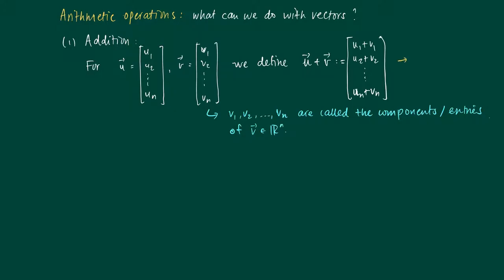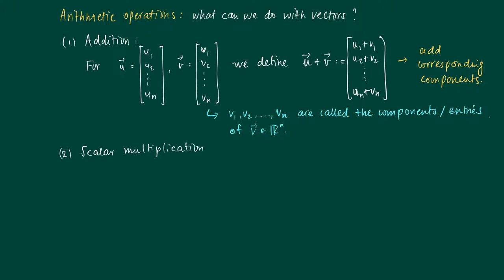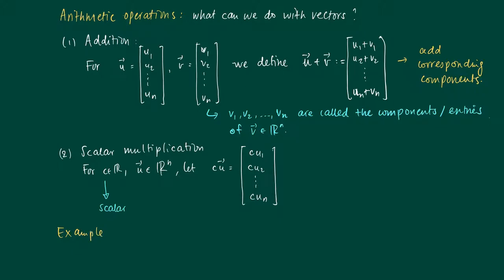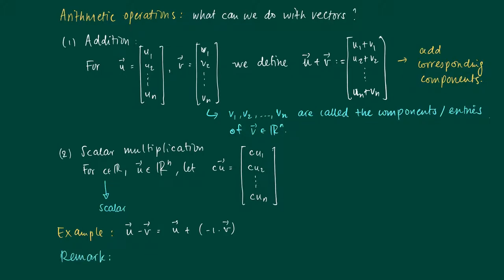Math 2.1.4: Arithmetics with vectors, sum/difference/scalar product